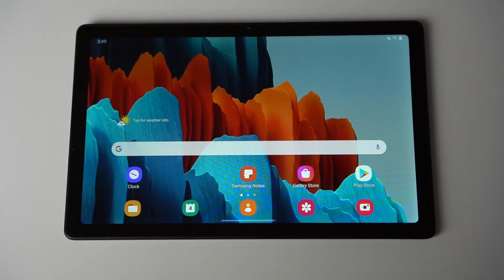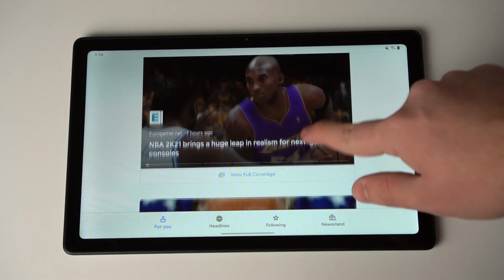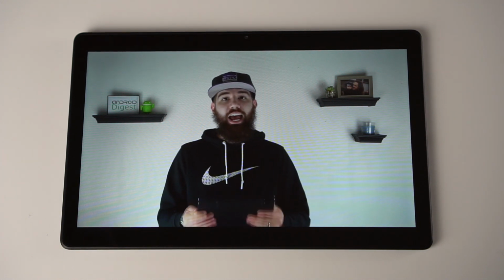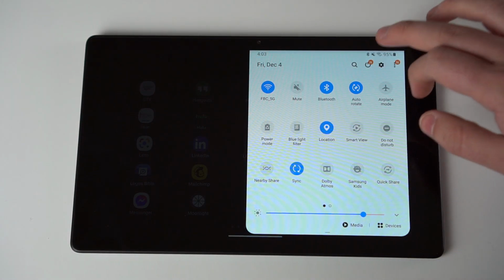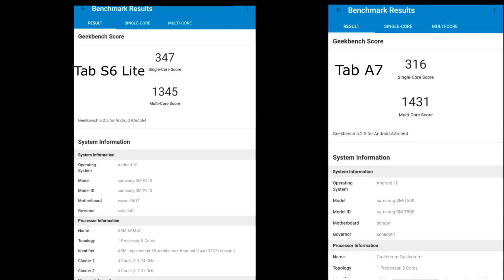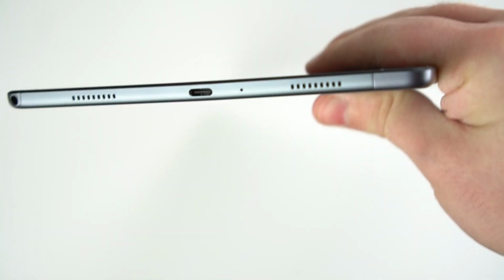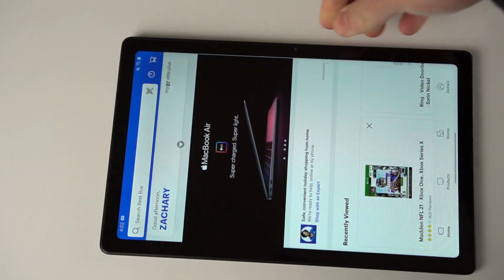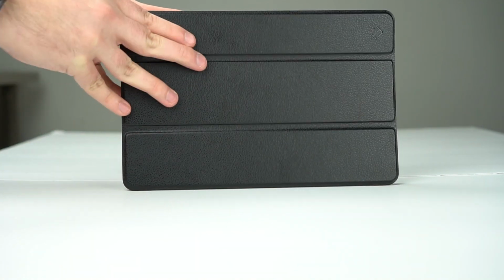Samsung Galaxy Tab A7 10.4" 2020 Review: A Great Value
The Galaxy Tab A7 is the new affordable tablet in Samsung's lineup, but is it worth buying, or did they make too many compromises? Find out in my detailed video review!

Video chapters:

00:00 - Video introduction
01:17 - Design overview
02:10 - My perspective on the Tab A7
02:52 - Tab A7 vs Tab A 10.1" 2019
04:18 - Display overview
05:32 - Performance overview
07:46 - Tab A7 vs Tab S6 Lite Benchmark
08:39 - Fast-charging
09:05 - Battery overview
09:36 - Extra features and info
10:15 - Software issues
11:27 - Should you buy this tablet?
12:53 - Please support! Like, subscribe, and follow me on twitter at @DigestAndroid

If you want to know more about who we are and how we can support you and your business, feel free to read more about Android Digest

Samsung Galaxy Tab A7 tempered glass:

Other Bluetooth keyboard:

Samsung Galaxy Tab A7 cases:
► Amazon (good kid-friendly case)